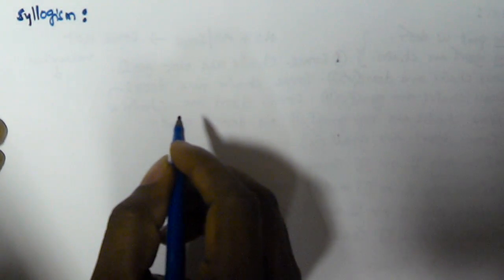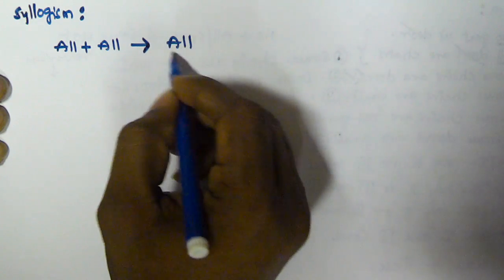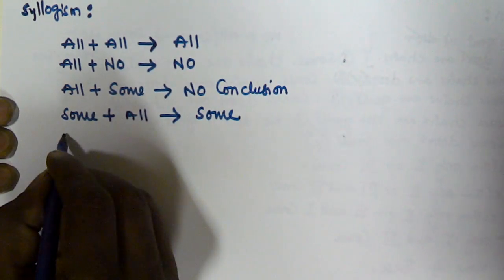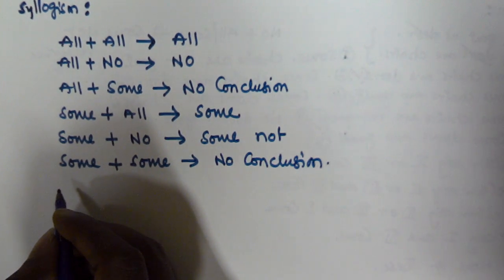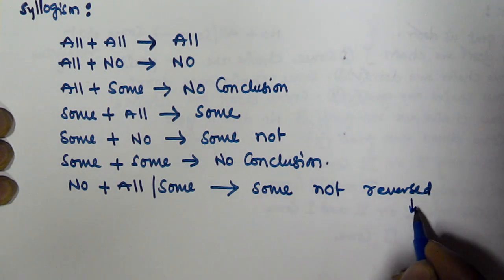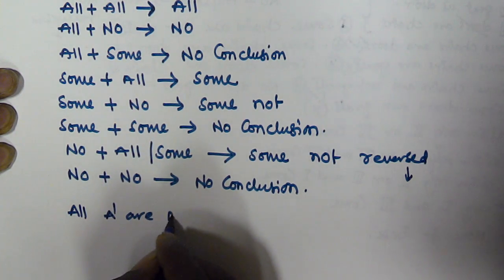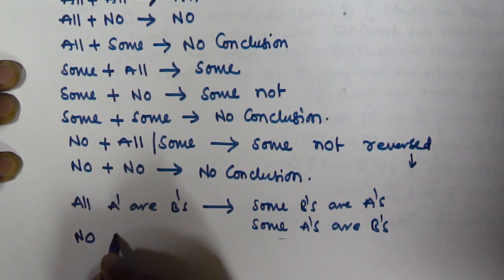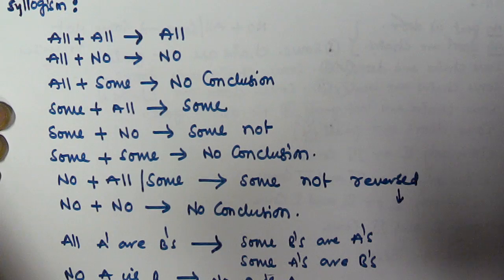Syllogism Tricks For Bank PO Clerk SSC CGL | Part 15